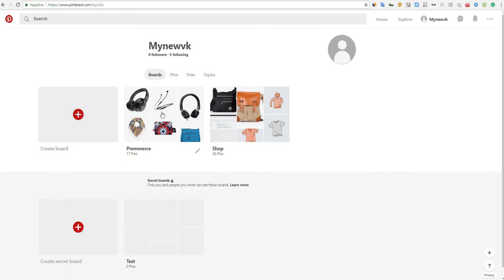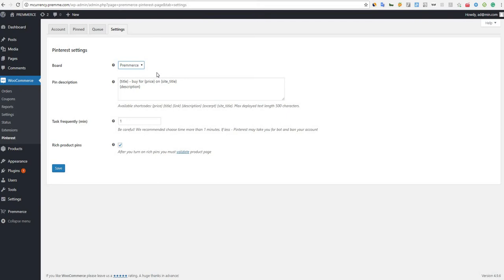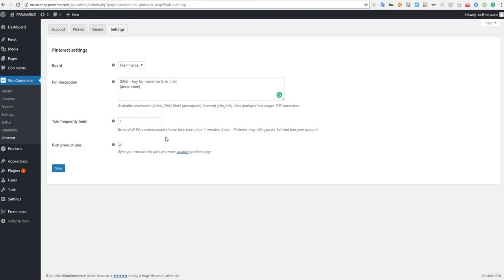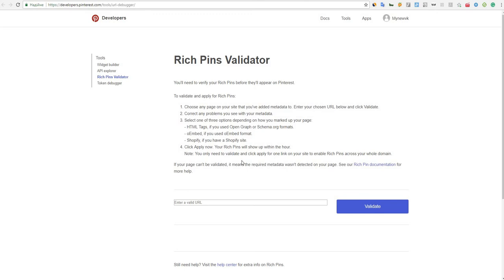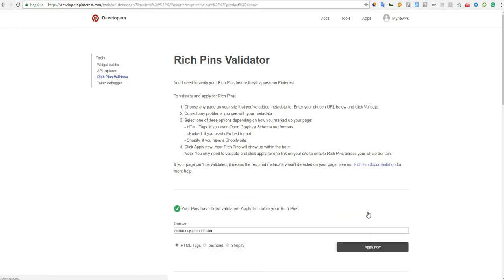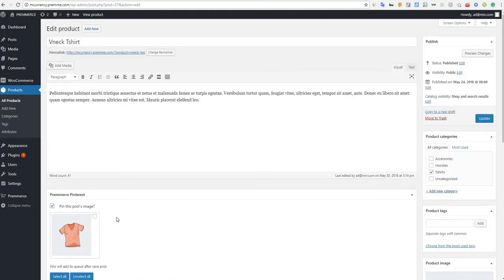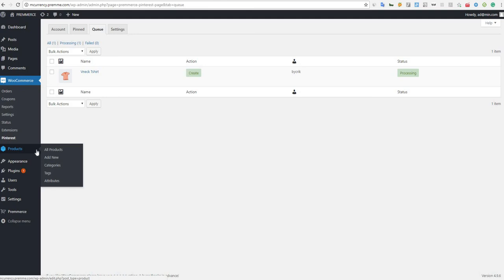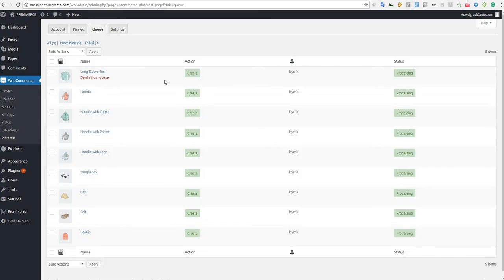Premmerce WooCommerce Pinterest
Premmerce WooCommerce Pinterest - plugin that allows you to make bulk creation and editing of pins based on the products in your WooCommerce store, it also adds all the necessary for Rich Pins product data in the Open Graph format to the product page markup.